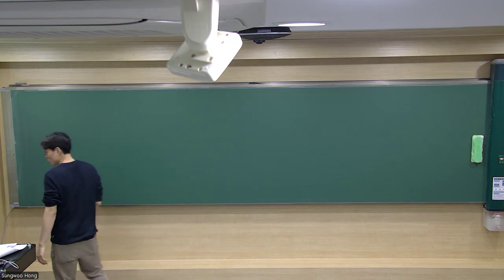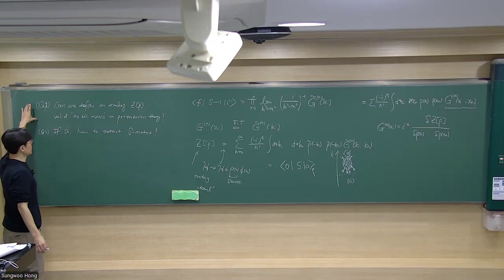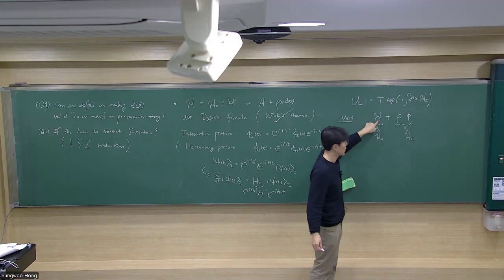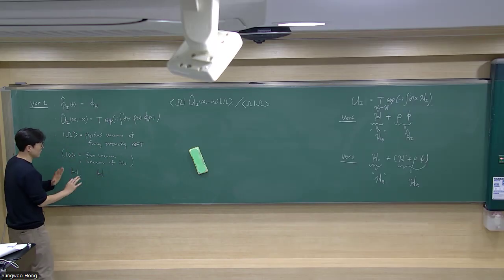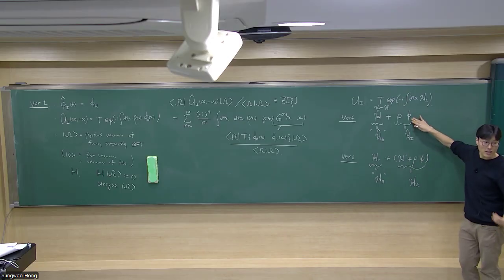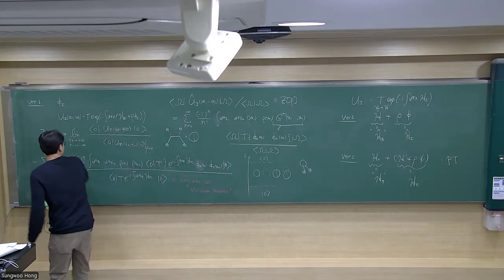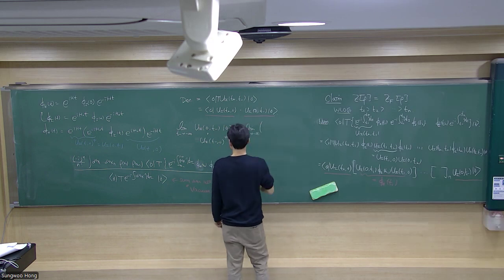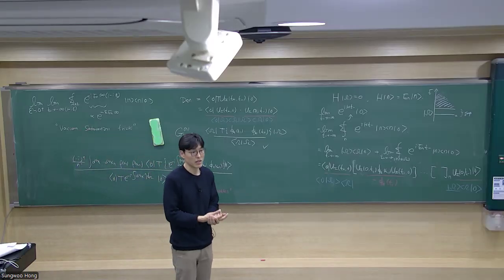Quantum Field Theory 1 Week14 (1)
This is a record of PH653 Quantum Field Theory 1 course, lectured by Professor Sungwoo Hong.